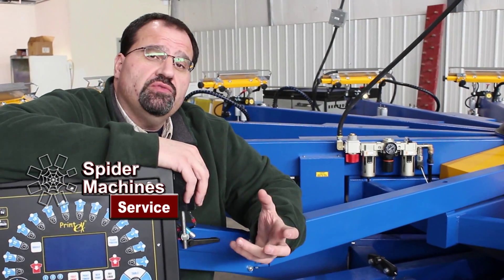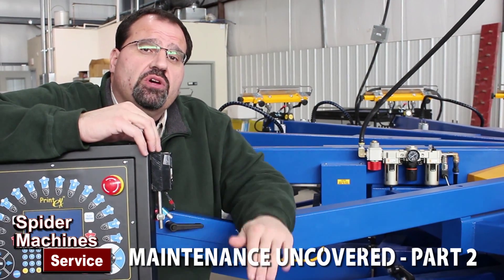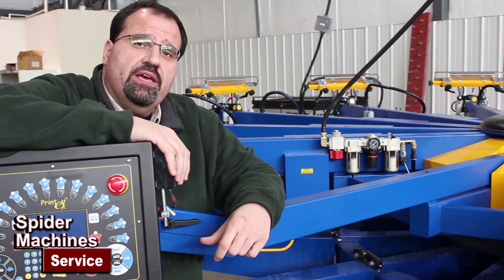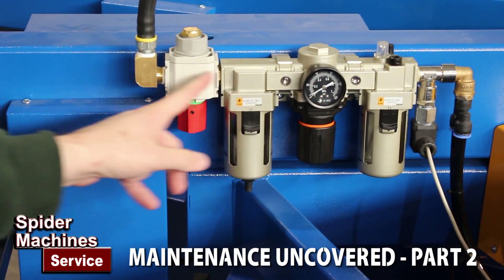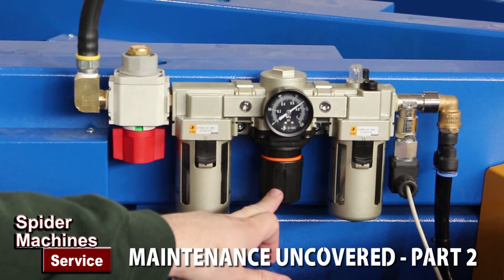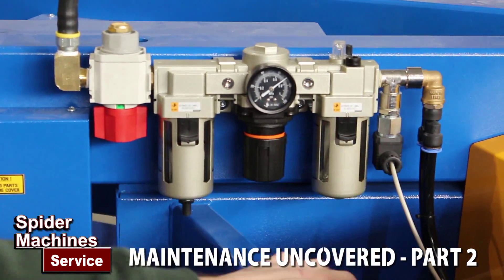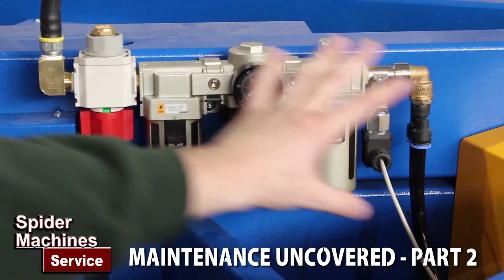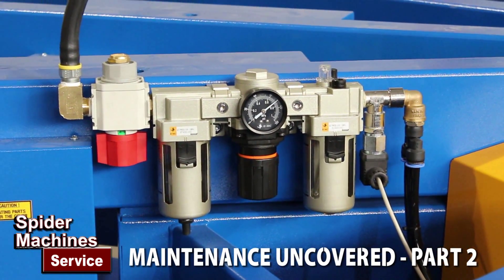Maintenance Uncovered Part 2 - Robert Barnes of Spider Machines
Maintenance Uncovered Part 2 - Robert Barnes of Spider Machines removes the covers of the print arm components in a Printex Prism II to discuss the functionality of automatic screen printing machines